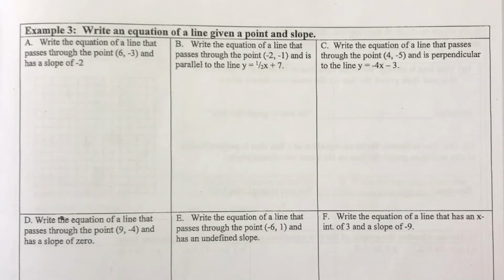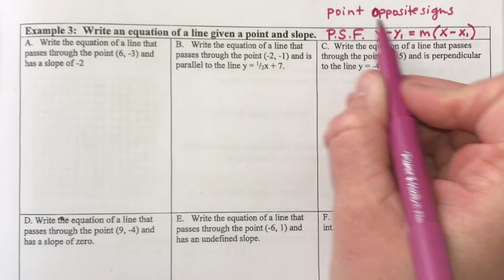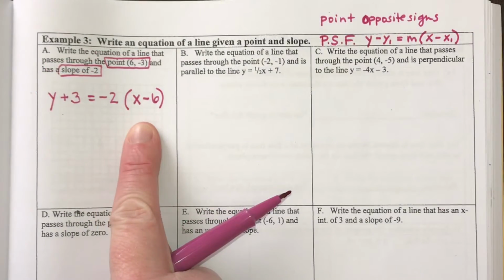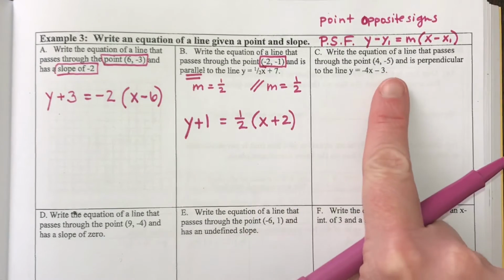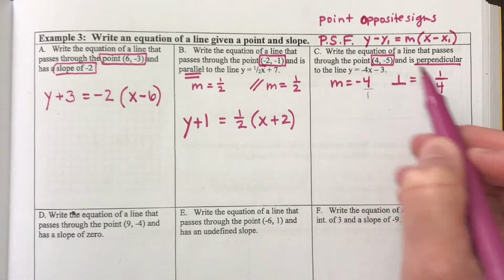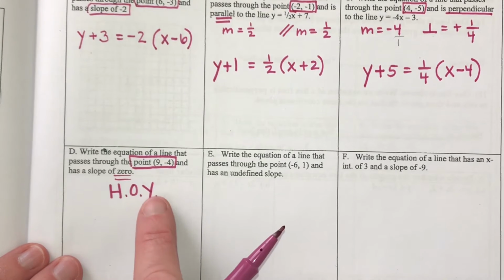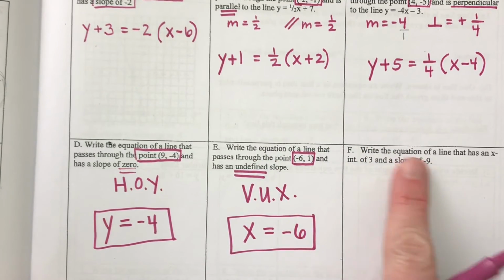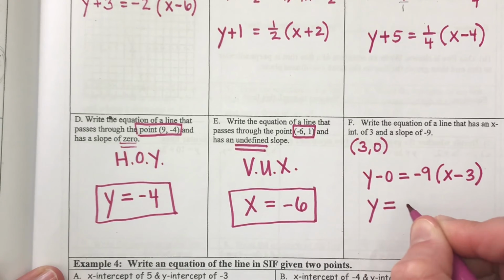Writing Equations of Lines - Example set #3